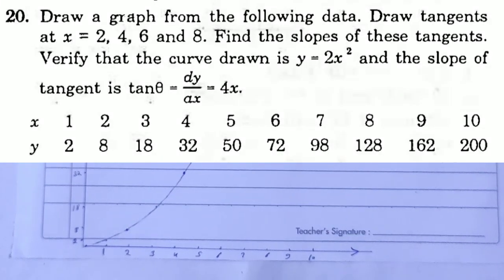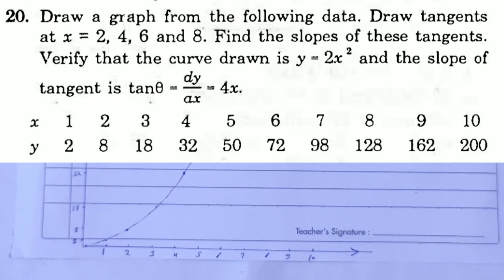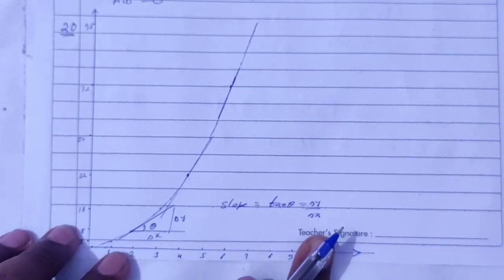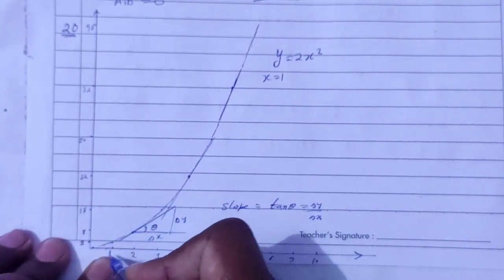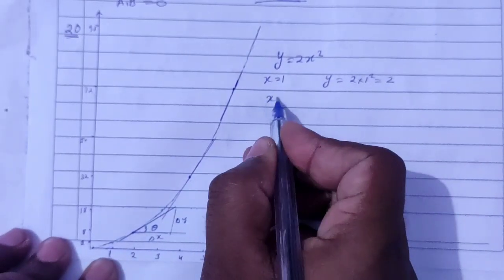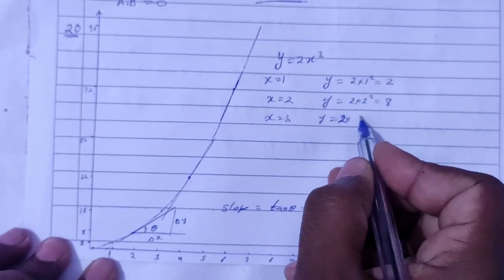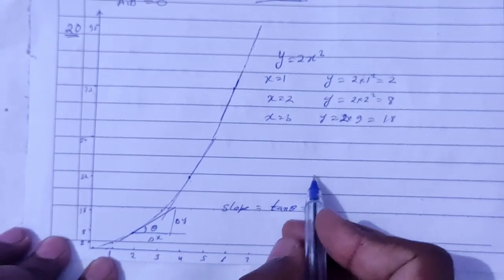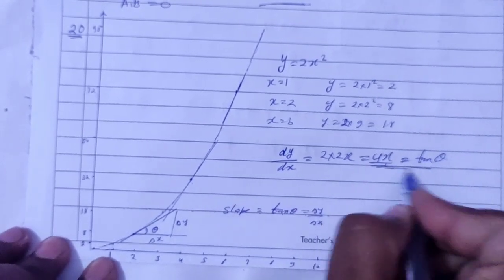H.C. Verma Solutions - Physics and Mathematics - Chapter 2, Question 20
20. Draw a graph from the following data. Draw tangents
at x = 2, 4, 6 and 8. Find the slopes of these tangents.
Verify that the curve drawn is y = 2x2 and the slope of
dy
tangent is tan6 = — - 4x.
ax
a: 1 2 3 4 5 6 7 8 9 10
y 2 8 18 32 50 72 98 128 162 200